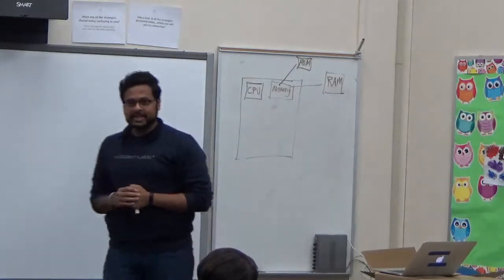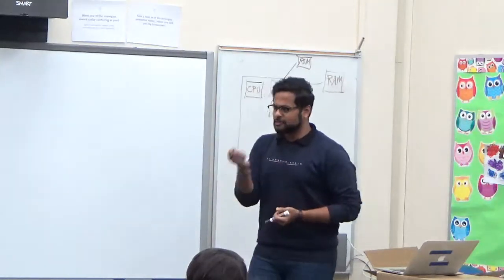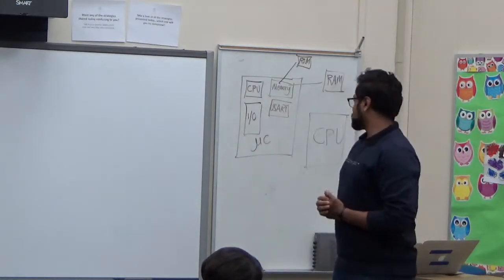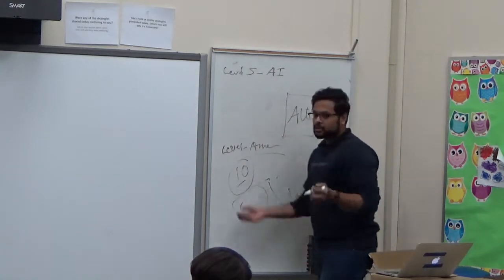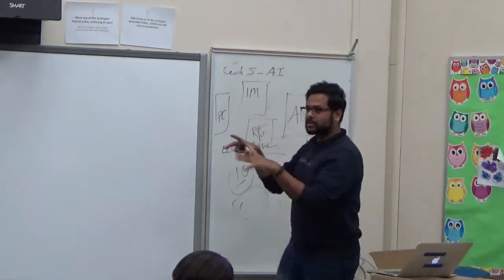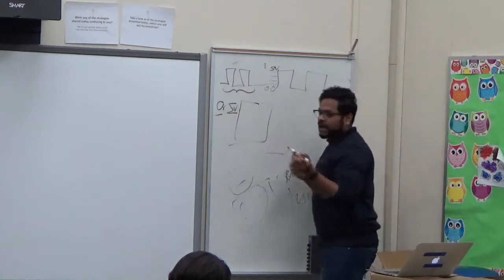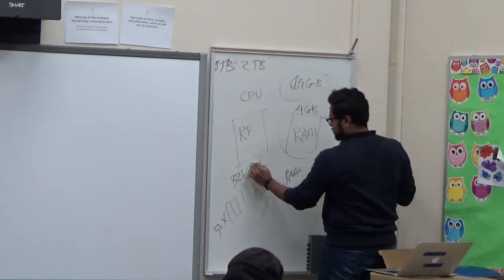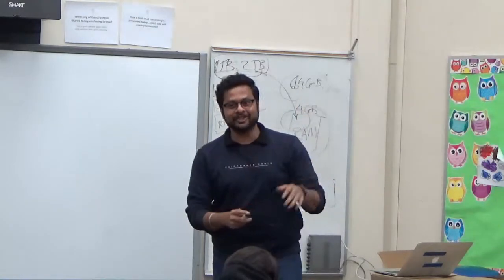Microcontrollers and Microprocessors Lecture, Instructor Chaitanya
Instructor Chaitanya discusses microcontrollers and microprocessors with the students at the '17 BSE Palo Alto site.